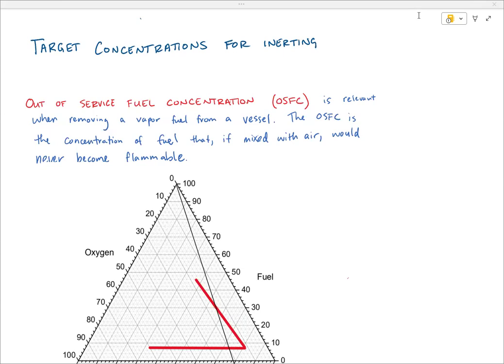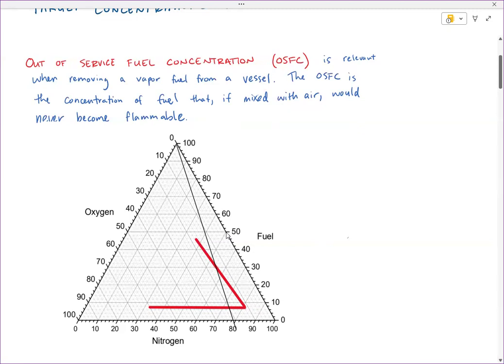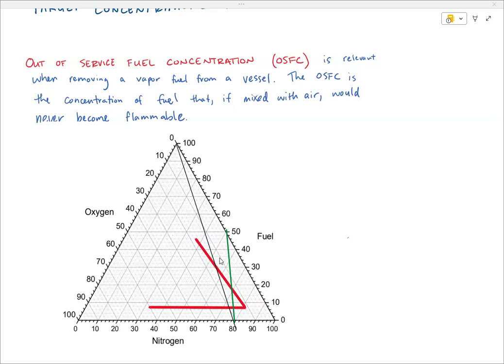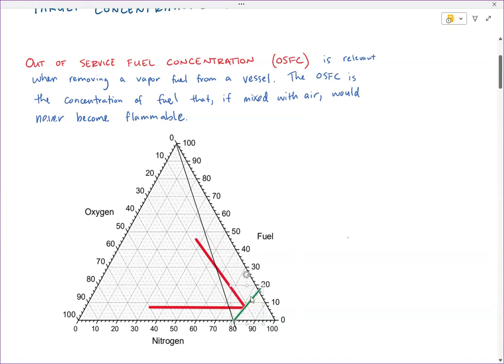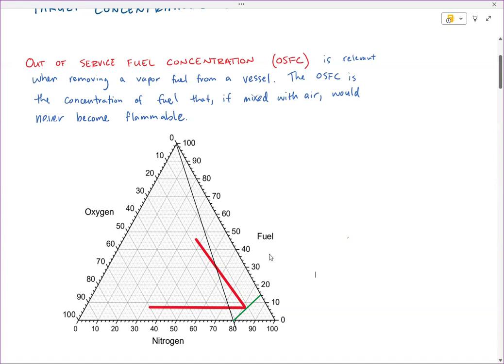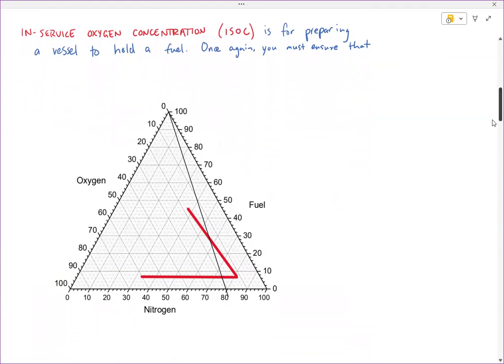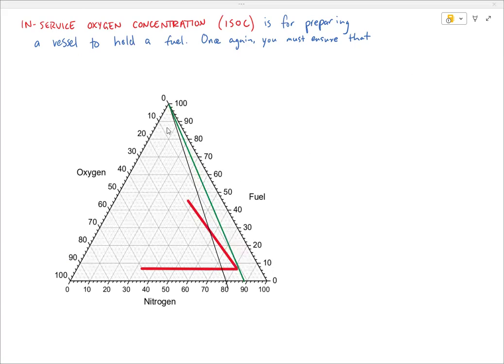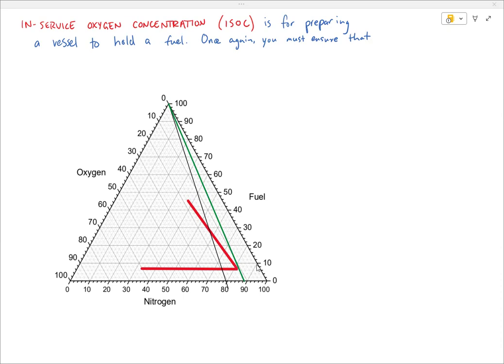Target Concentrations for Inerting